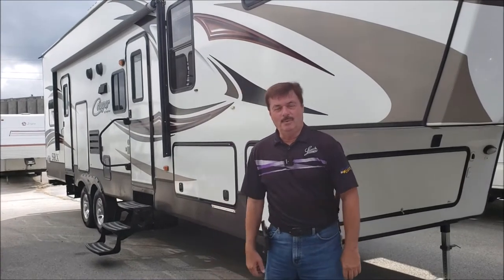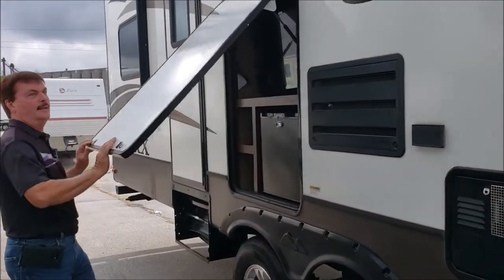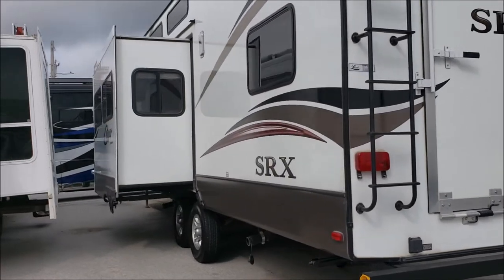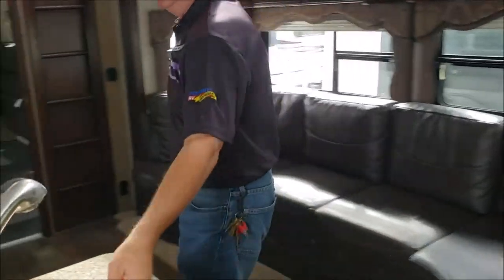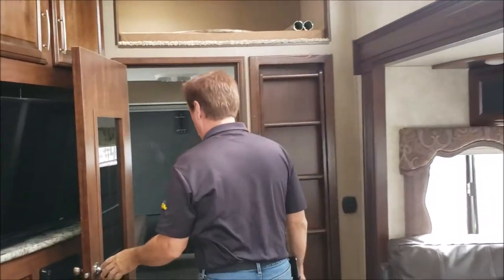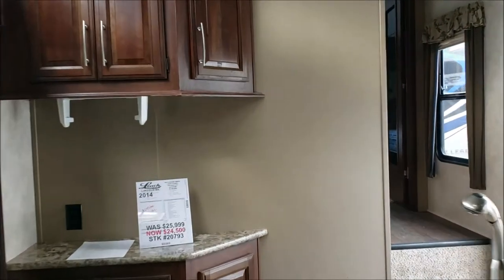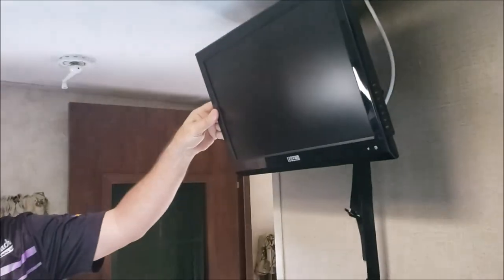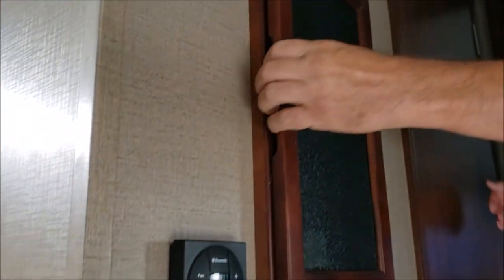2014 COUGAR 326SRX FW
Check out our Pre-Owned 2014 Keystone Cougar 326SRX Fifth Wheel Toy Hauler! This isn't a normal toy hauler, it has a half door for your smaller toys.